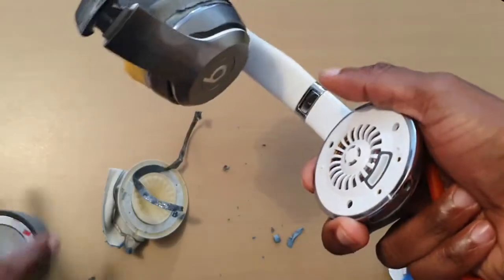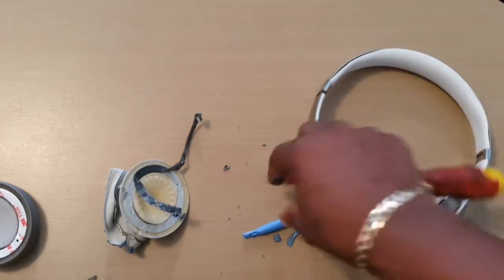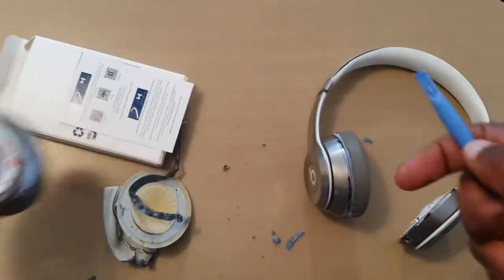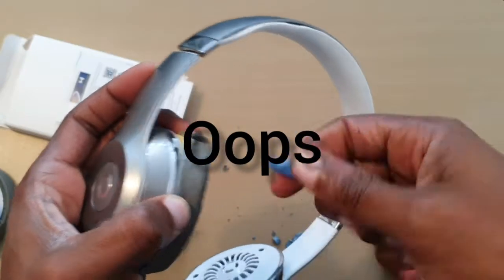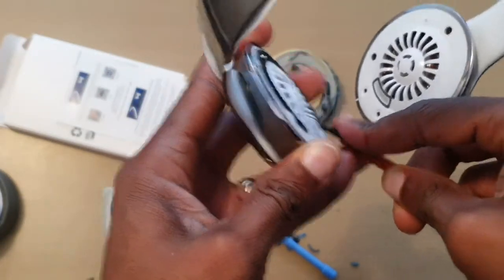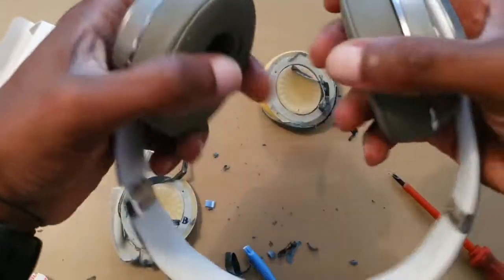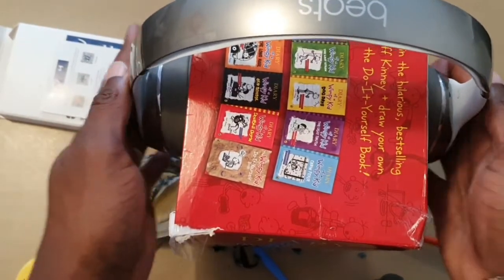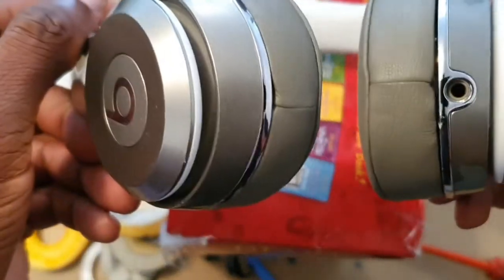Beats Solo ear pads replacement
Replacement Lux Grey ear pads